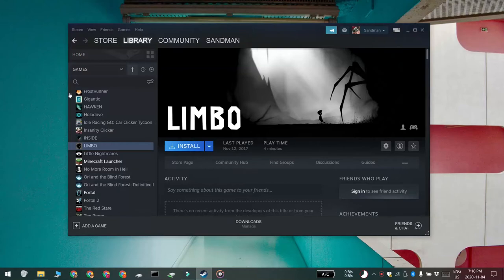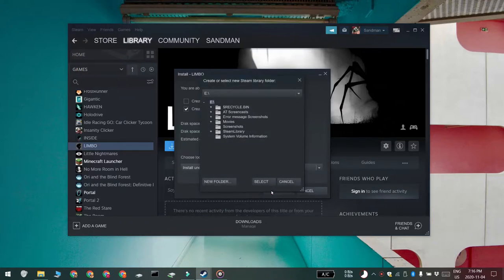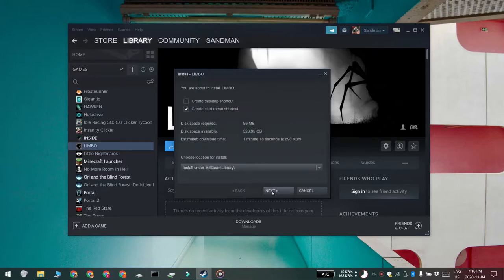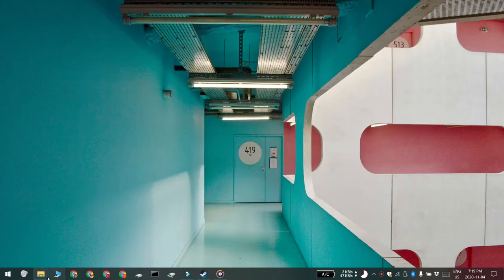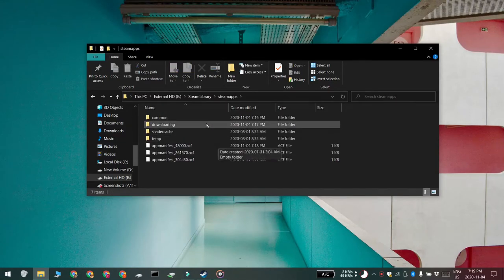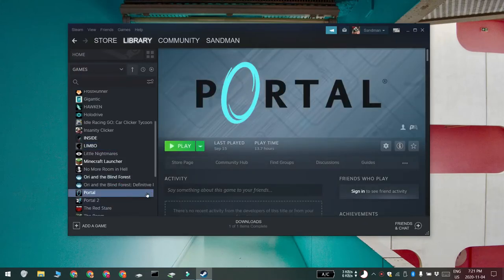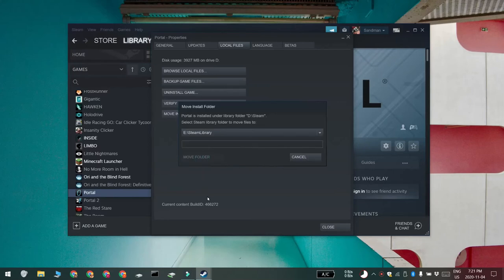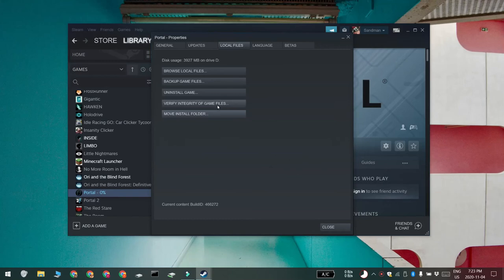How to install a Steam game to an external drive on Windows 10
Steam games can be huge. The thing you want to pay attention to is the required disk space and not the download size. If you’re using an SSD and your hard drive is external, you can still install a Steam game to it.